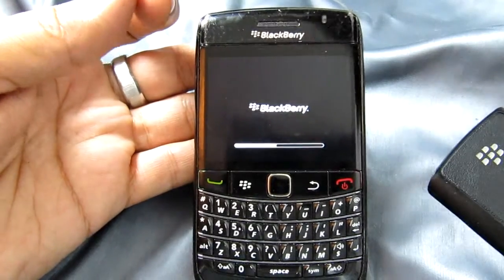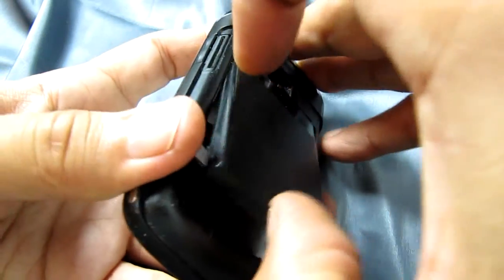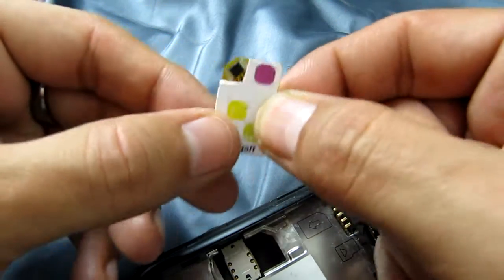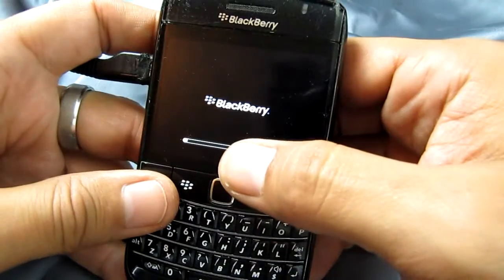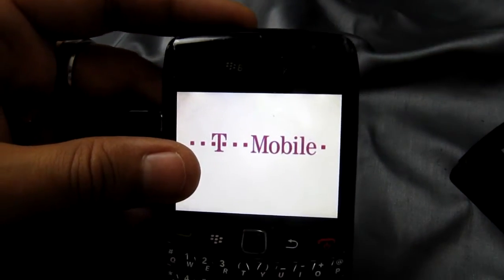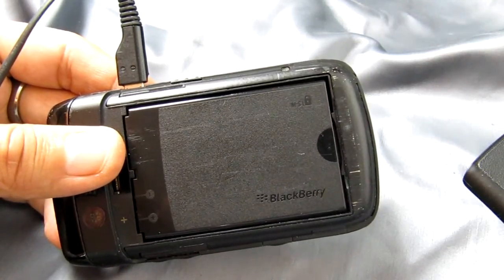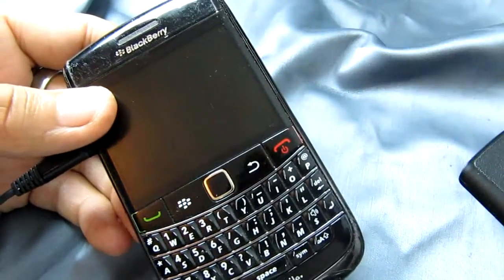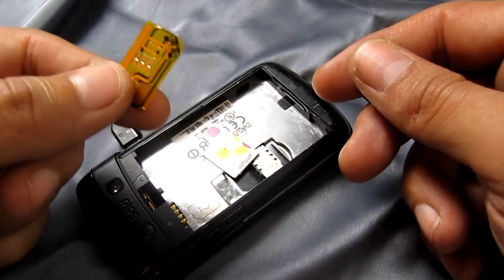how to fix a hardlocked Blackberry with 0 tries left bold 9780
★ HARLOCKED BLACKBERRY SOLUTION ★ 0 TRIES LEFT FIX